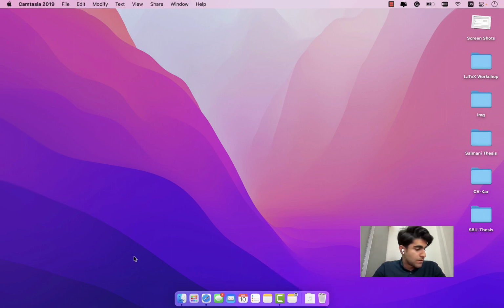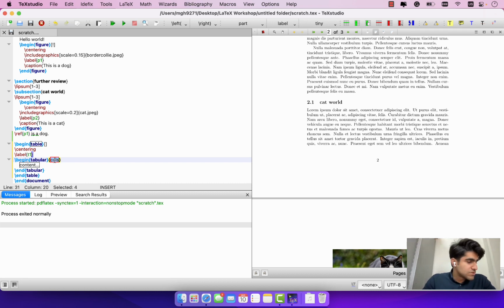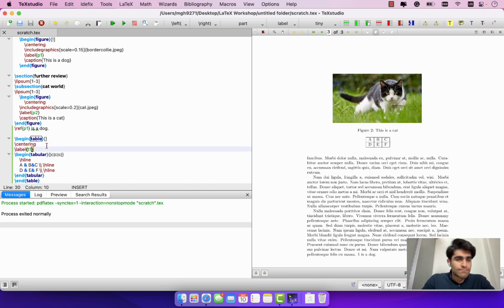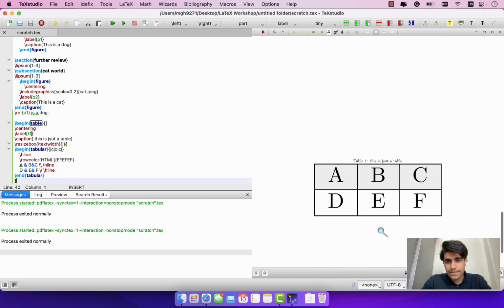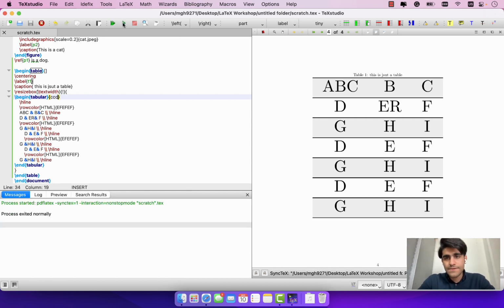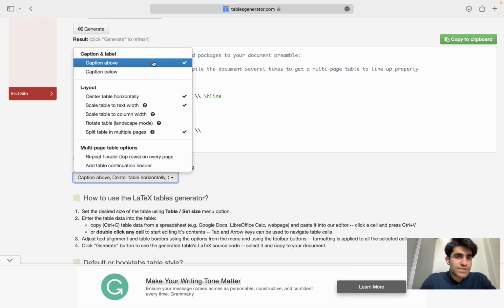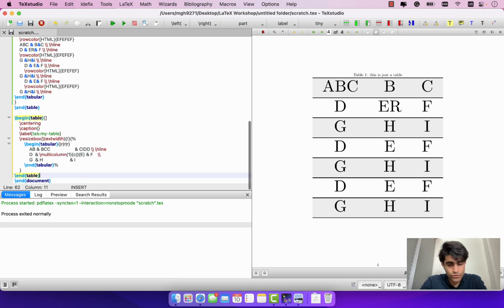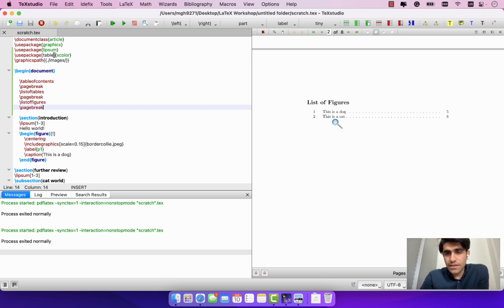A LaTeX Introduction: Tables in LaTeX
In this session, we talk about how to create tables in LaTeX. We will also take a look at some online websites that make this a lot easier for us.